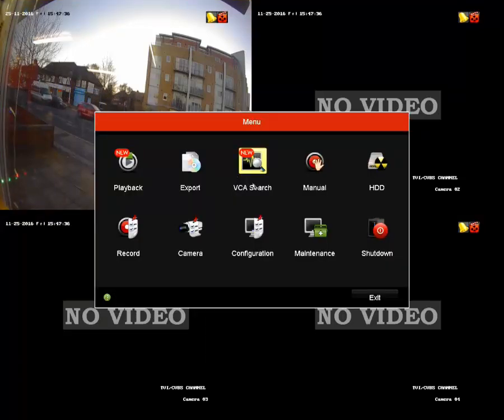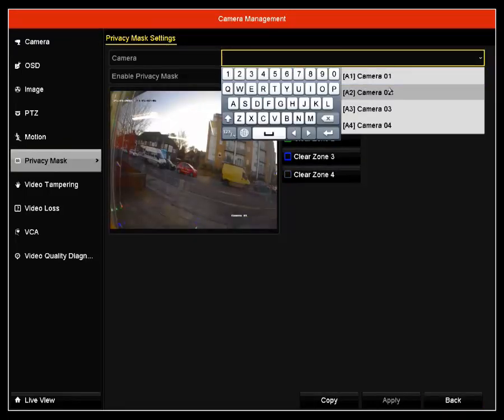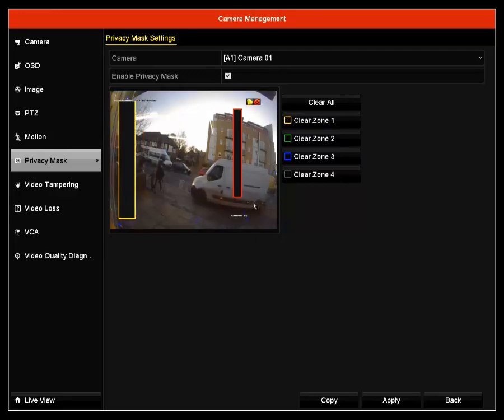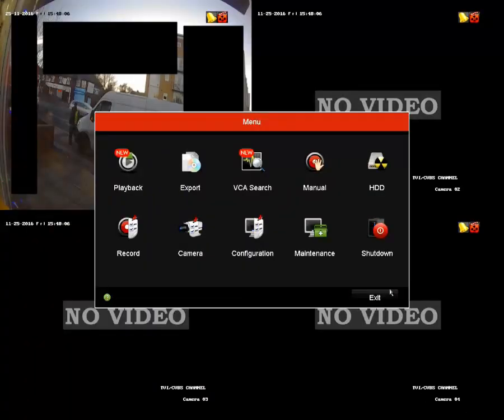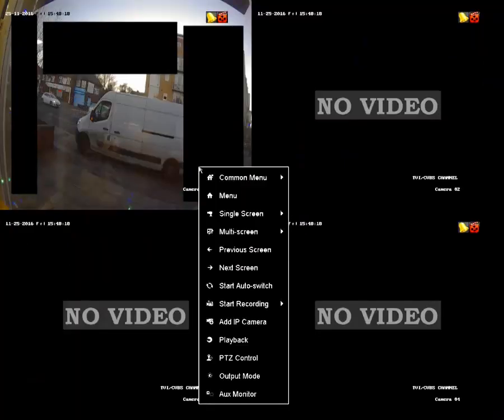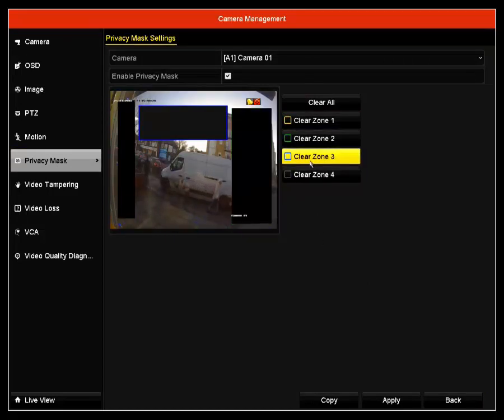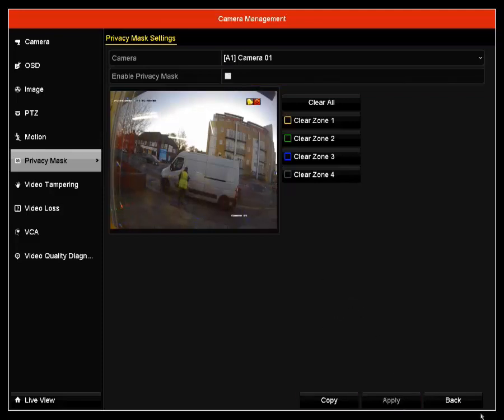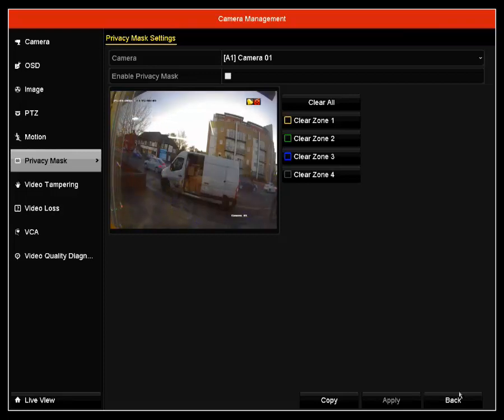Video Blink/ Privacy Mask for Hikvision DVR